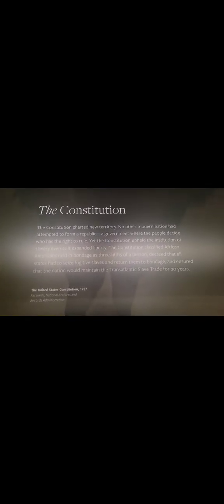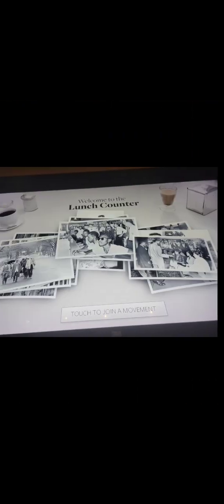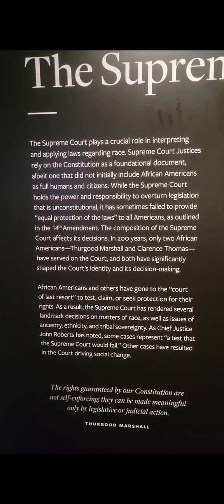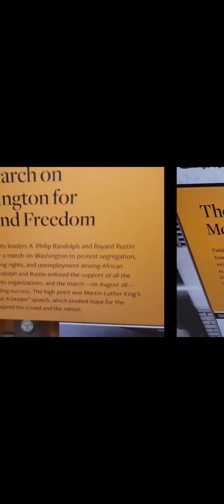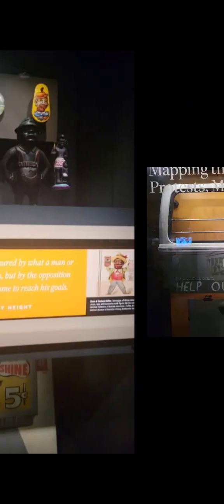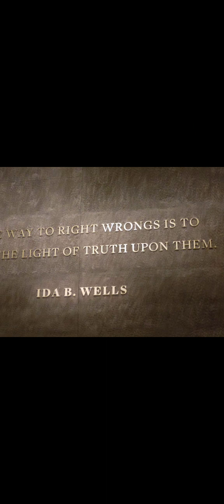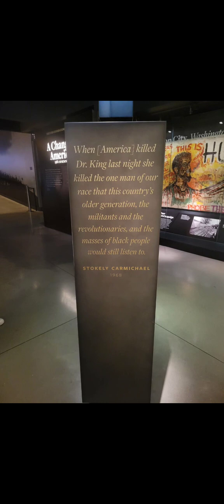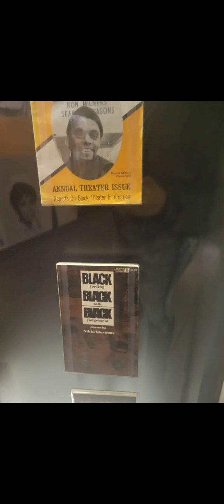THE DC EXPERIENCE foreheadandi DC day264 fypシ゚viral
Day264. THE DC EXPERIENCE
Allow these 8 minutes to educate and encourage you